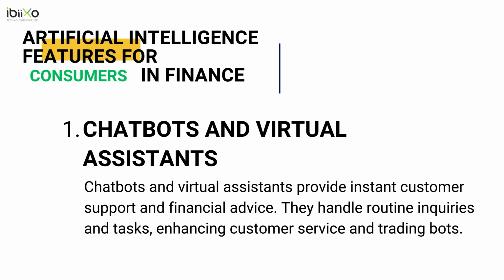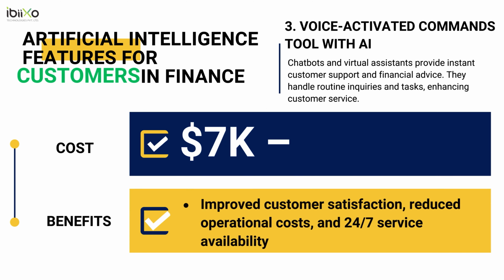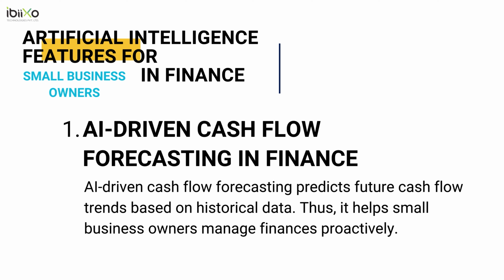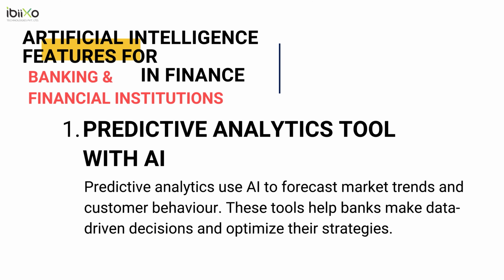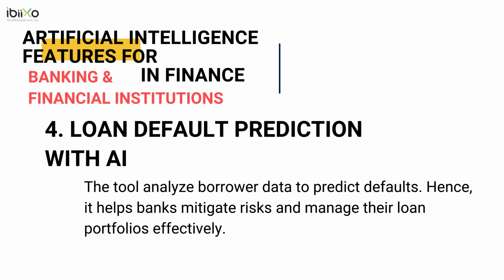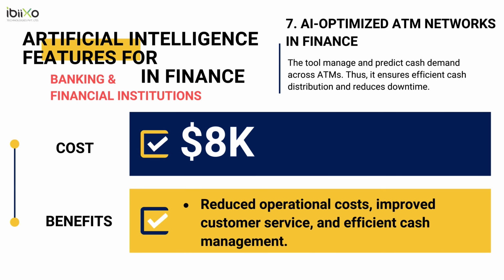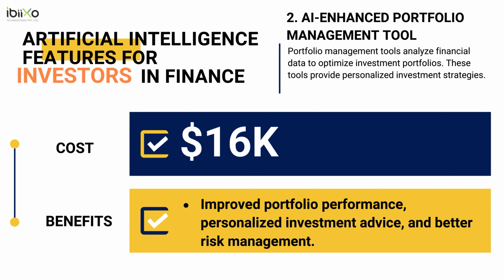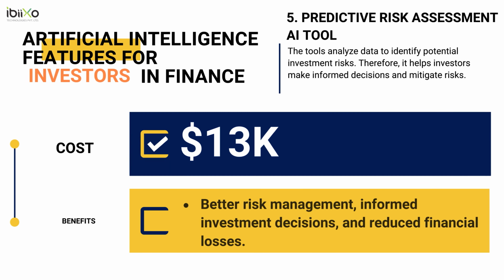Unlocking Financial Growth: The True Cost of AI in Finance | Cost Breakdown- Ibiixo Technologies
Discover how artificial intelligence is transforming the finance industry, reducing costs, and driving innovation in this deep dive video. We explore the real financial implications of integrating AI into fintech, providing insights into investment, returns, and strategic advantages. Whether you're a startup or an established financial entity, understanding these aspects can revolutionize your approach to digital finance.

Join us on this journey as we continue to explore the limitless possibilities of AI.